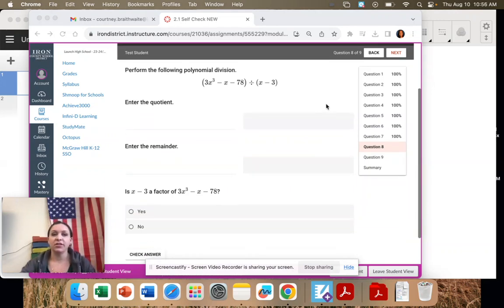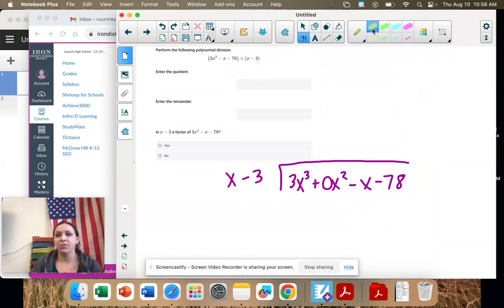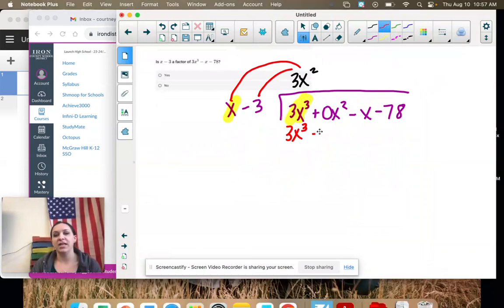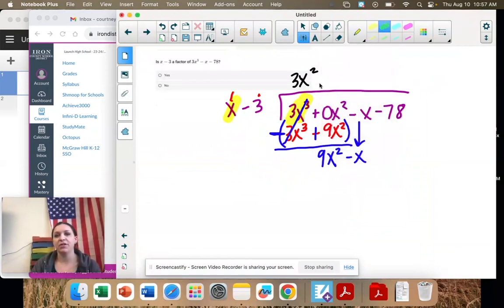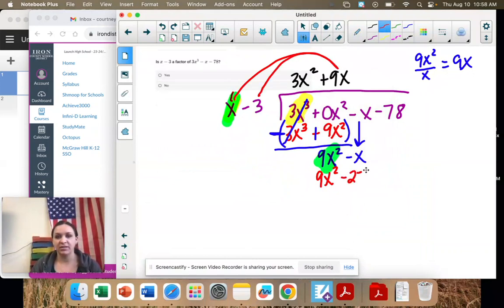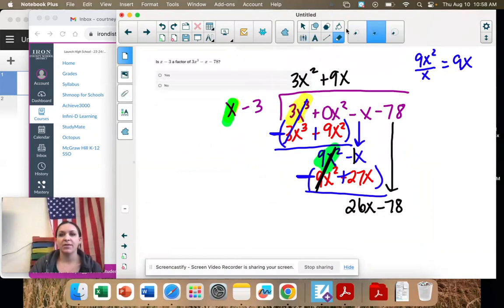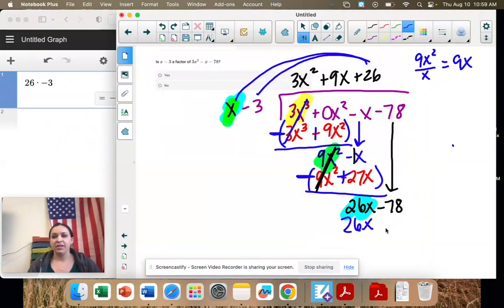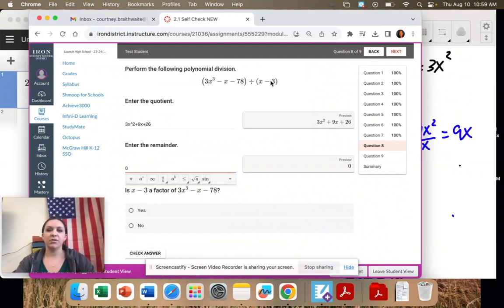Math 3 Q1, 2.1, #8